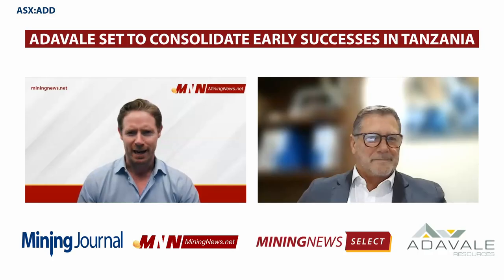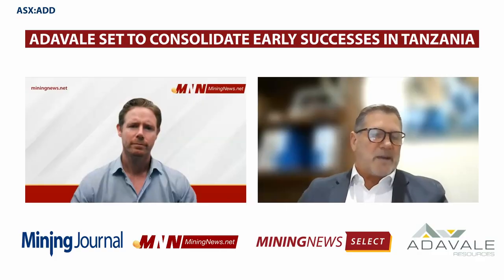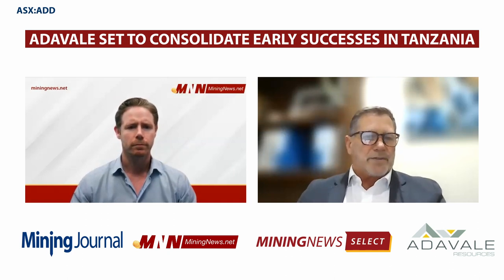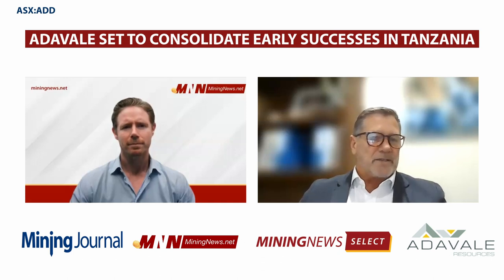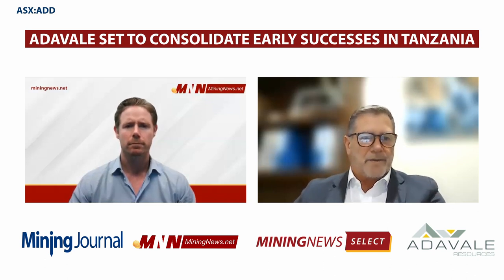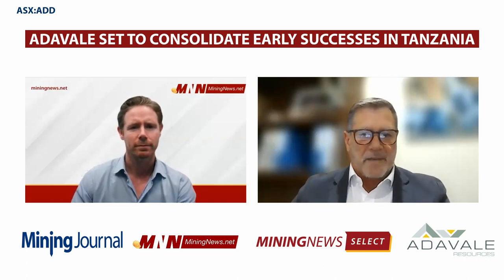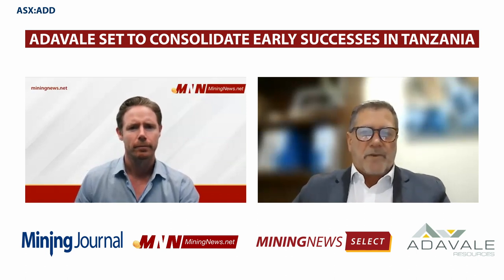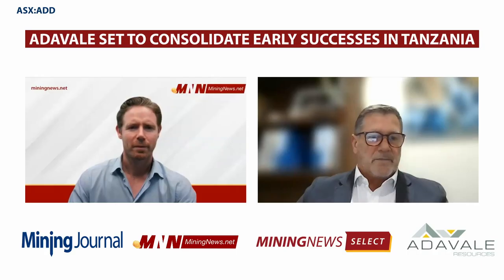Adavale set to consolidate early successes in Tanzania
Adavale Resources executive director David Riekie talks to MiningNews.Net on the significant of the geology of the East African Nickel Belt, the exploration strategy for the main nickel sulphide targets at Kabanga Jirani and the recent acquisition of the Luhuma Central licence within the Jirani.

Riekie is one of the presenters at the inaugural MiningNews Select event